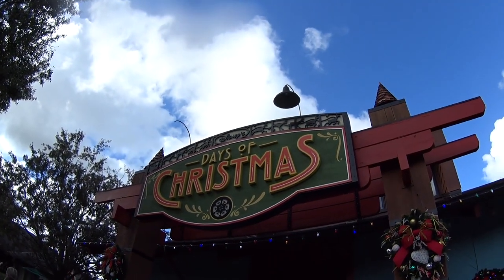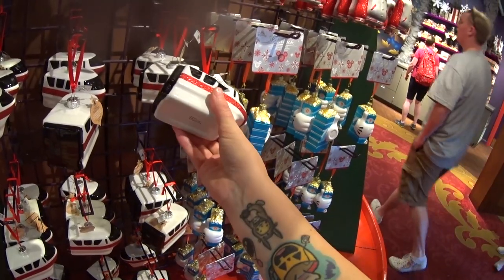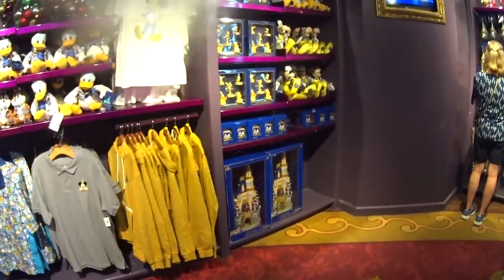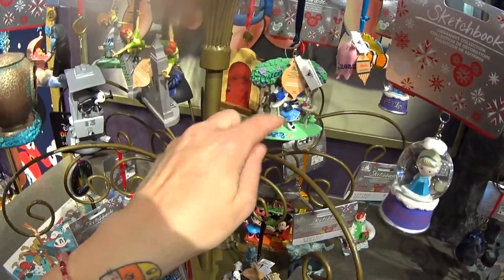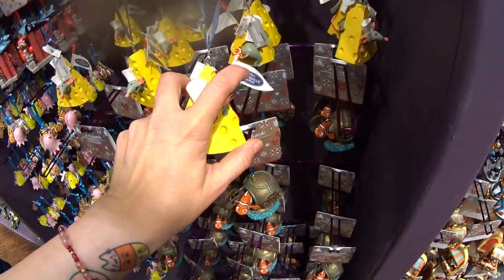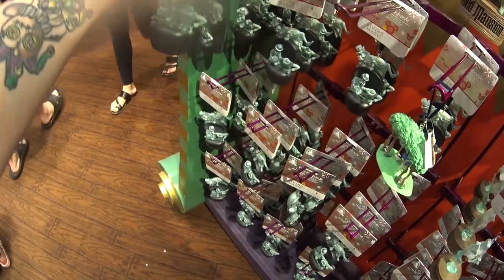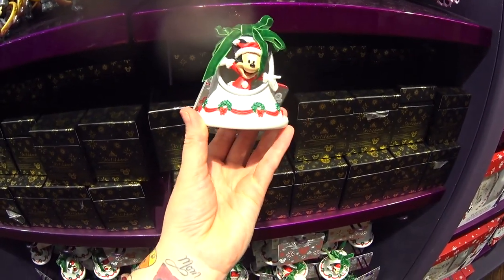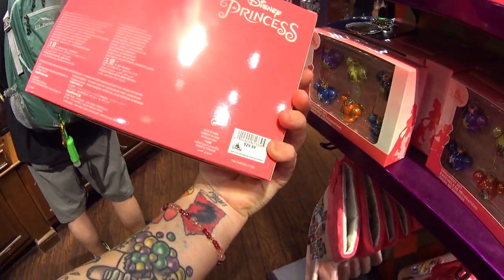MY NEW FINDS at Days of Christmas Disney Springs (soooo many ornaments)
ENJOY MY VIDEOS?